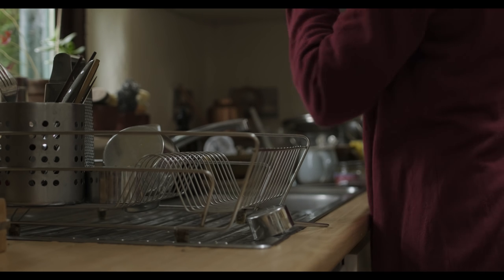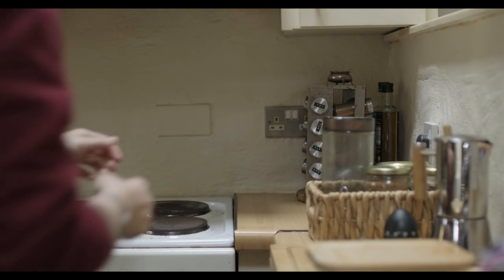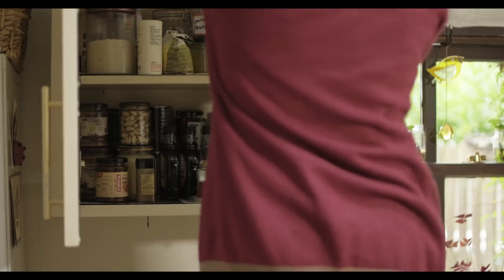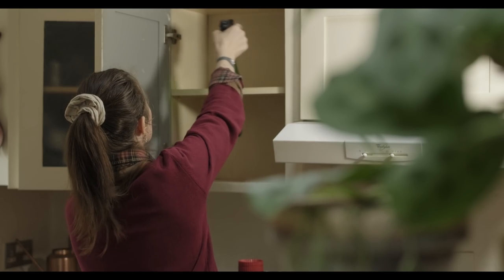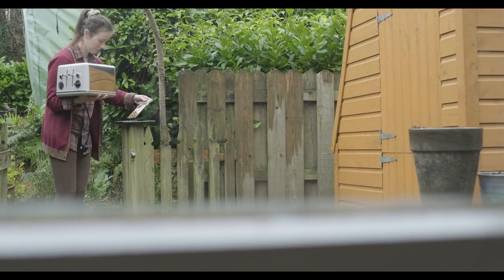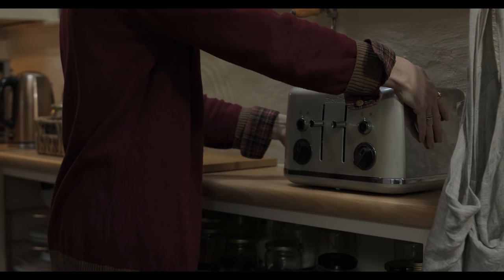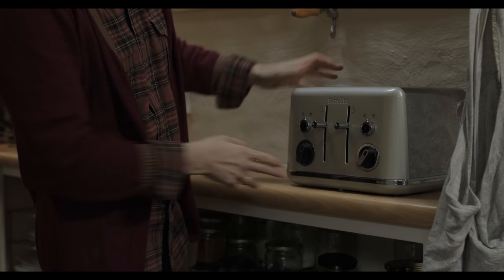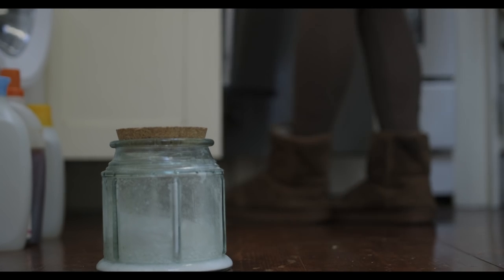Kitchen Deep Clean - Sustainable and Cleaning Tips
Fairyland Cottage Audio and ebook - AVAILABLE WORLDWIDE!

Hi there,
My name is Niamh (pronounced neeve) and I have a BSc in Nursing Science. I make videos on simple, natural, healthy living.